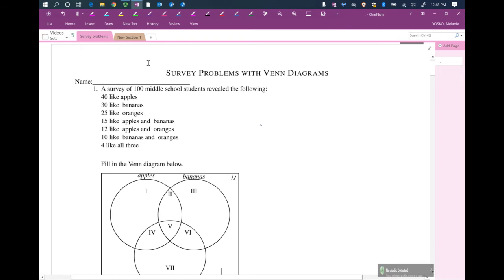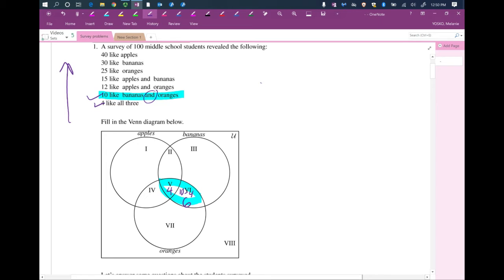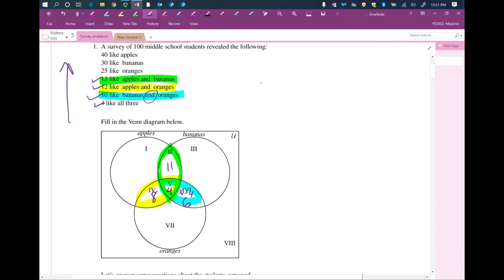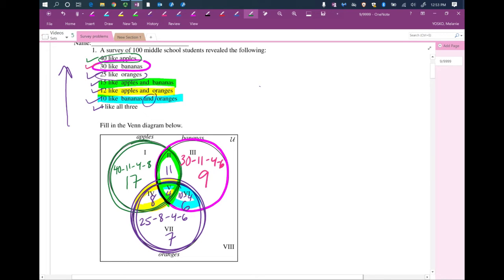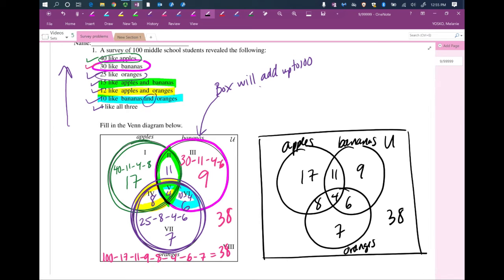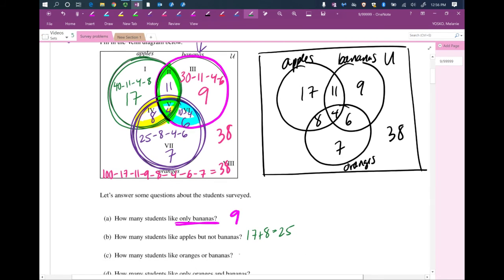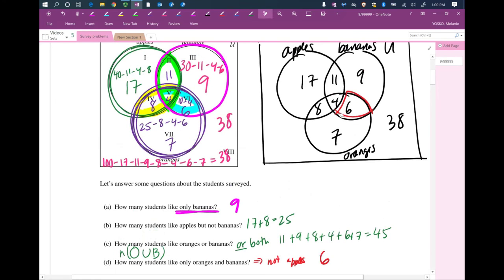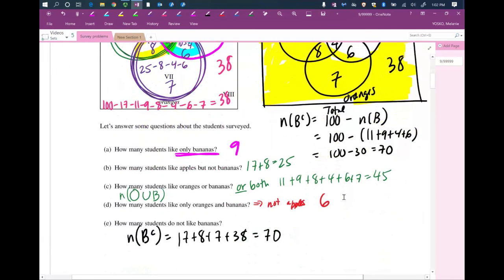Survey Problem: Use Venn Diagram, then answer questions